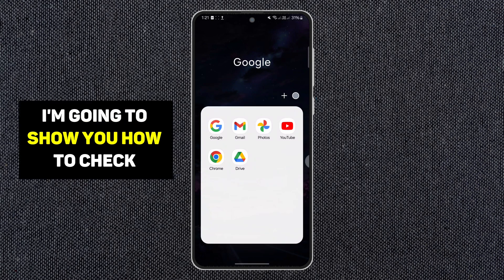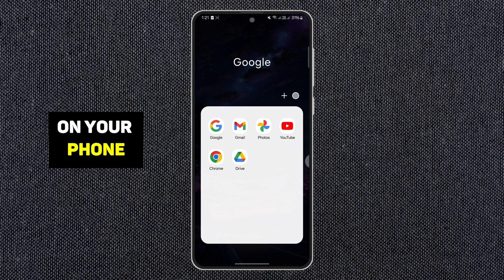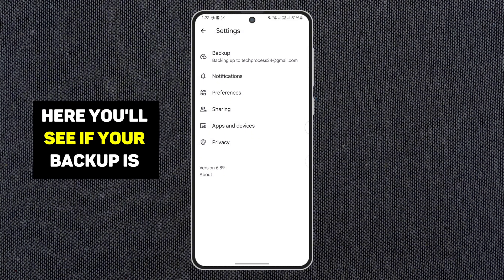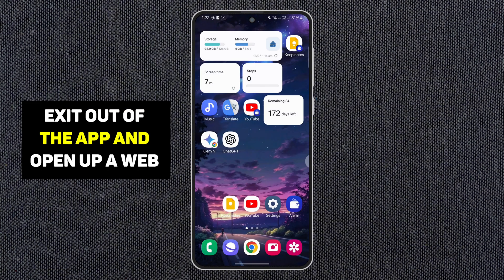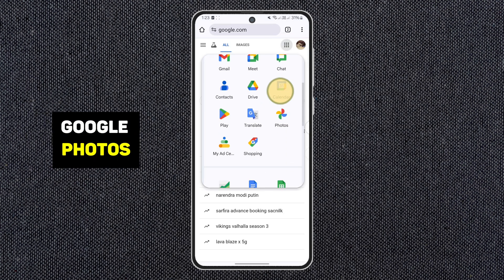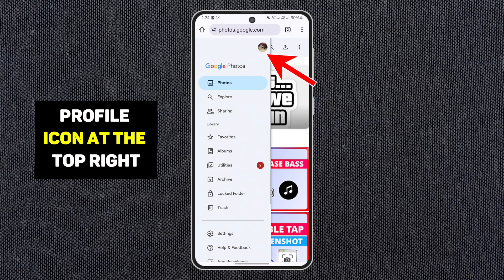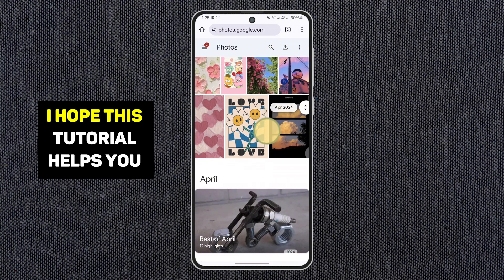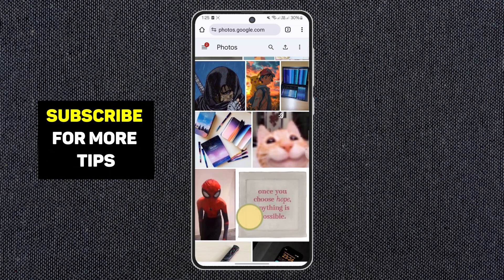How to See Only Backup Photos in Google Photos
1. How To See Backup Photos In Google Photos
2. See Your Backup Photos On Google Photos
3. How To find Your Backup Photos On Google Photos
4. view backup photos google photos
5. how to see backups on google photos
6. find backups google photos
7. google photos backup
8. how to see only google photo backup
9. google photo backup
10. only see your backup google photos